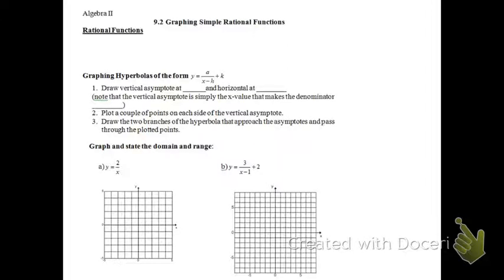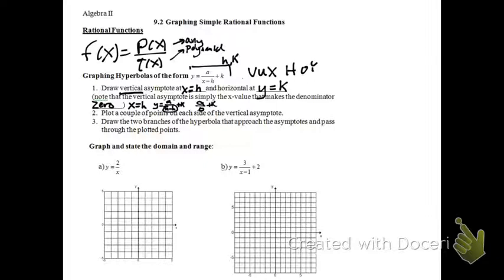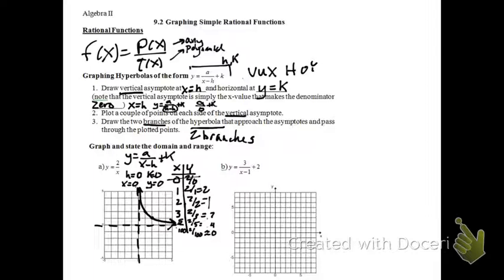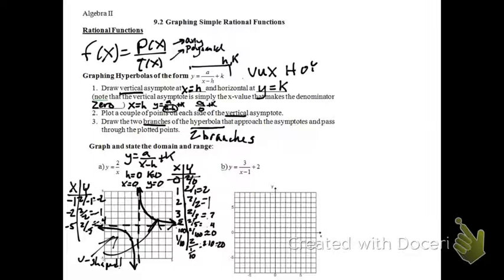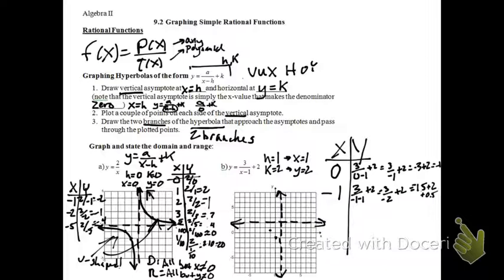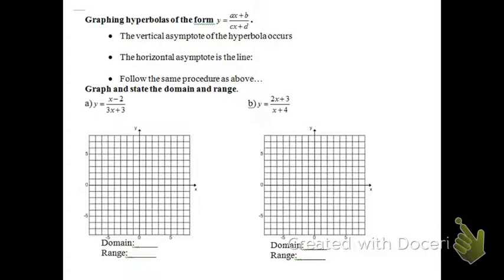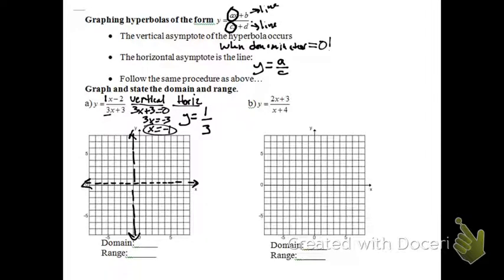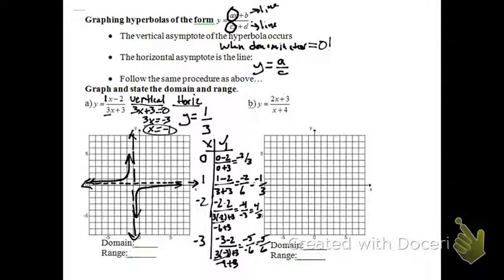9.2: graphing simple rational functions